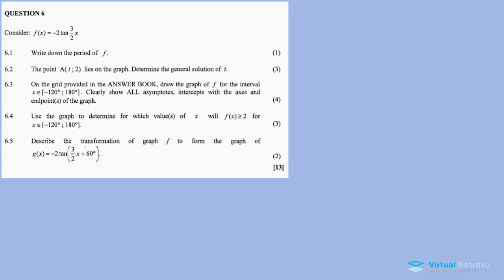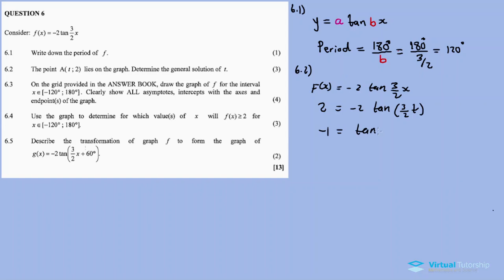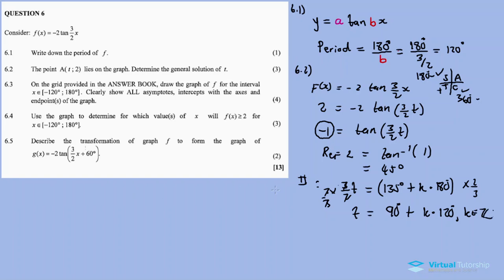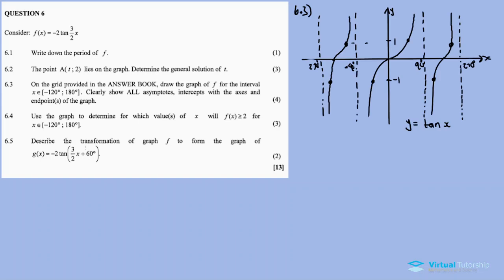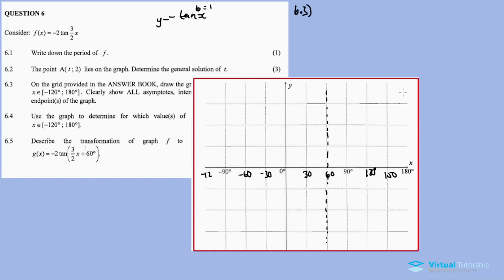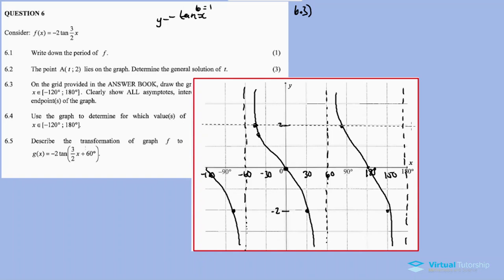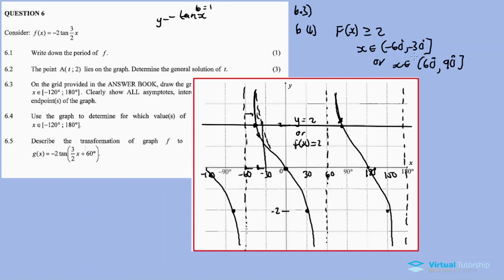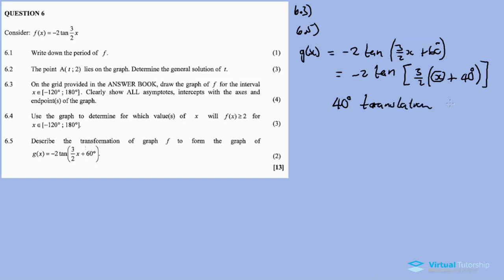TRIGONOMETRY FUNCTIONS | NOVEMBER 2018: MATHEMATICS Paper 2 Question 6 (Grade 12)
In this video im discussing Question 3 ANALYTICAL GEOMETRY from NOVEMBER 2018 MATHEMATICS PAPER 1,

QUESTION 1()

QUESTION 2 ()

QUESTION 4 ()

QUESTION 6 ()

QUESTION 7 ()

QUESTION 8()

QUESTION 9 ()

QUESTION 10 ()

QUESTION 11 ()

QUESTION 12 ()